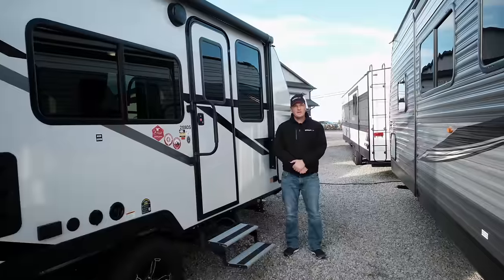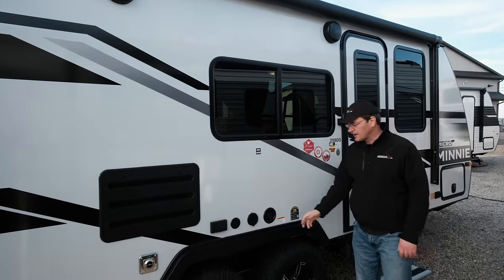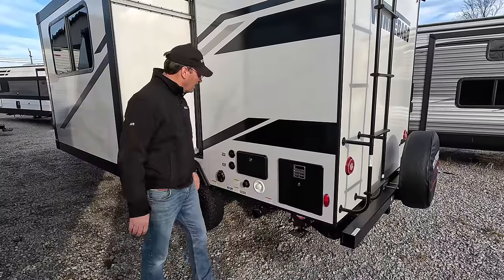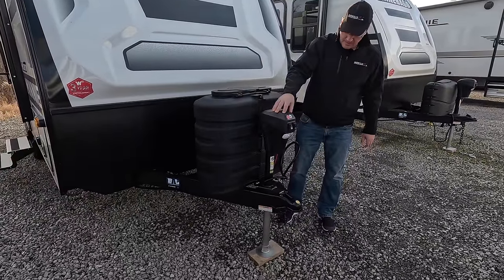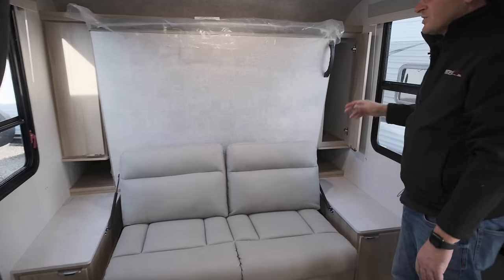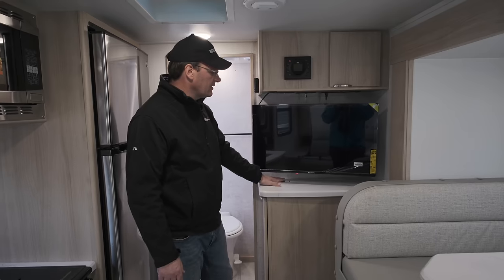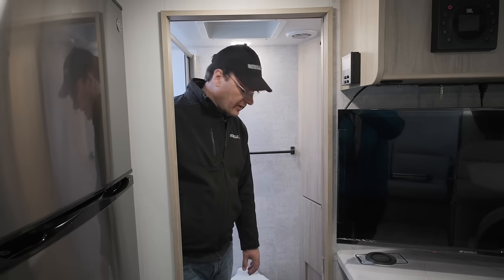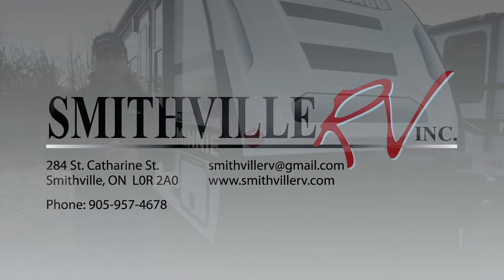2024 Micro Minnie 2108DS by Winnebago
The Micro Minnie has it all, with a comfy couch, and a full size bed, kitchen, dinette and bathroom all in a 7' wide easy-to-tow package. Plus tons of details that make owning it that top-of-the-line experience.

Music Credit
Blue Texas by Rockin’ for Decades courtesy of epedimicsound.com